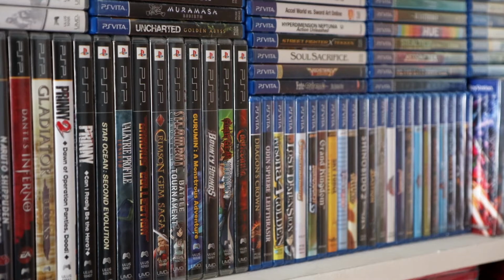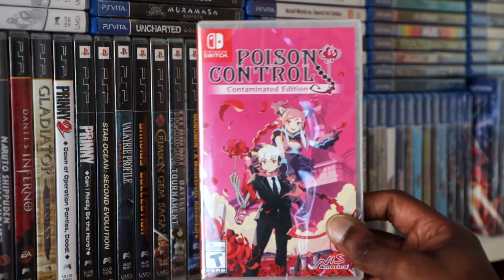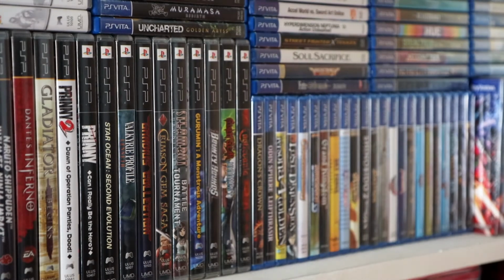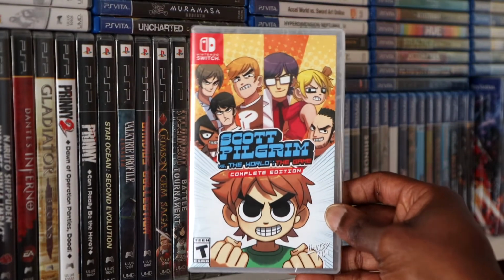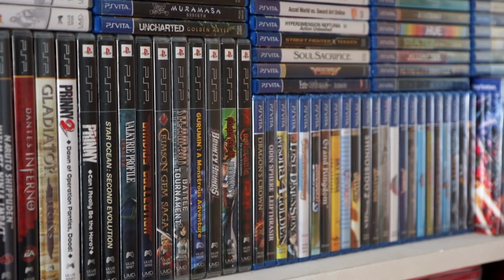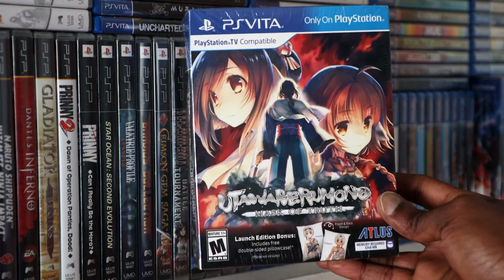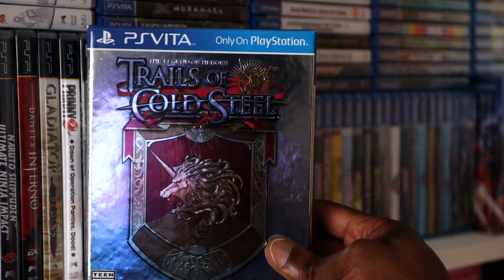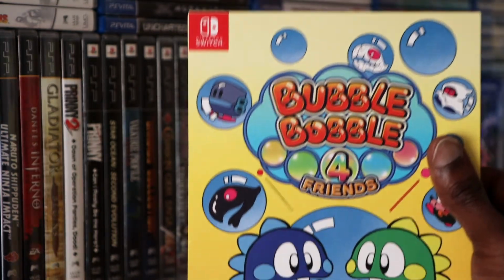Nintendo Switch and PS Vita - April Pick Ups!!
I've recently had some pre orders come in and figured I'd share some of my recent pick ups